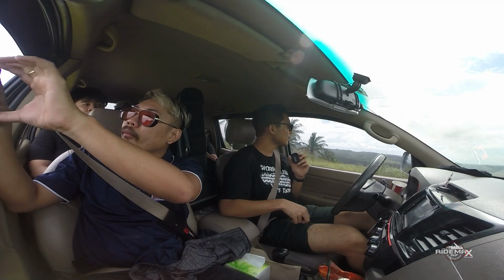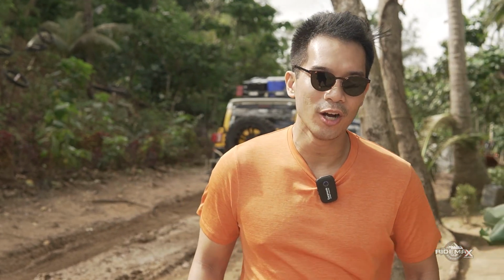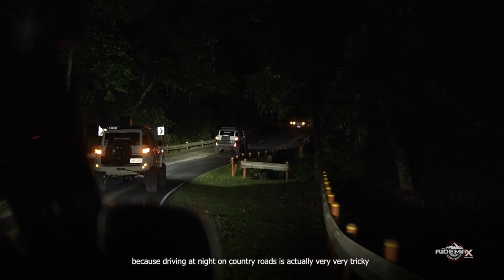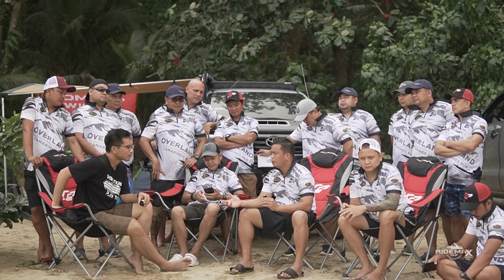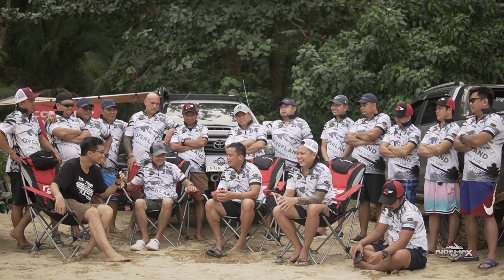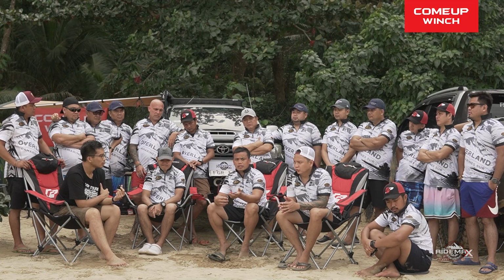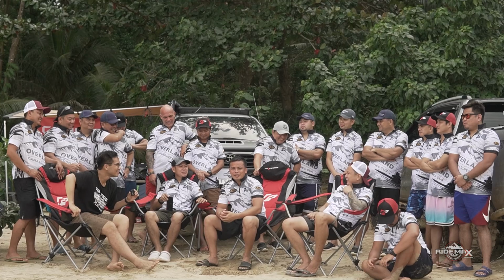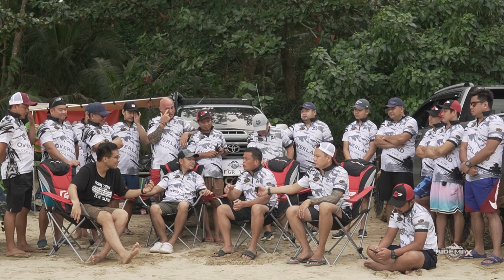Adventures | Team Ridemax's Overland CamSur ft. Team Upak & Pilipinas Offroaders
(PART 2)

After meeting up with Uncle Ramon at the 199 Offroad House, the adventure has begun! Join the team as they travel 400kms+ down South for an EPIC Adventure with FSR, JEC Episodes and the Pilipinas Offroaders.

UPAK!